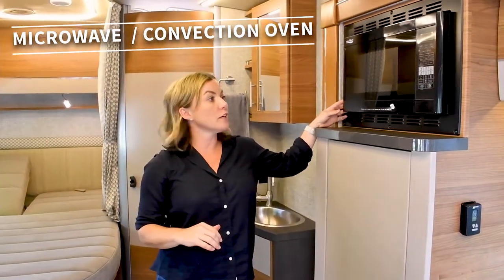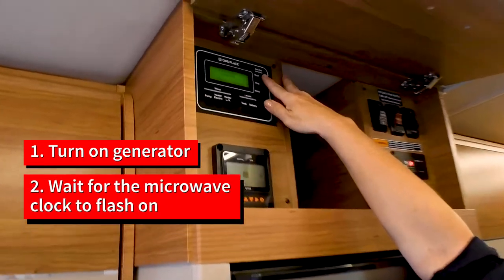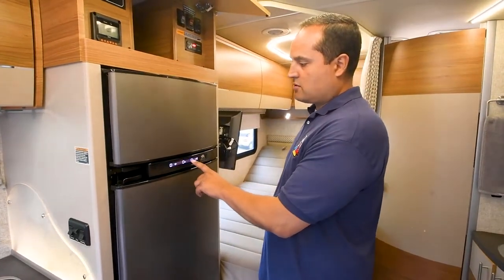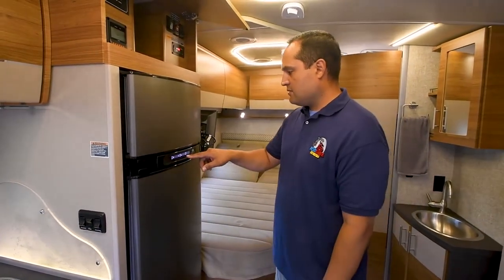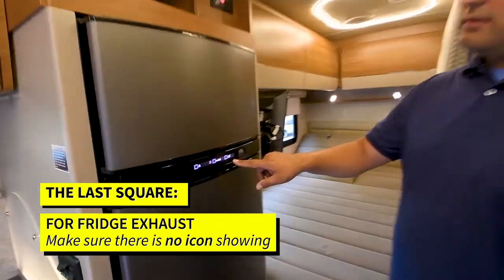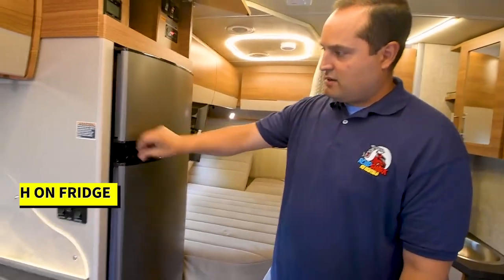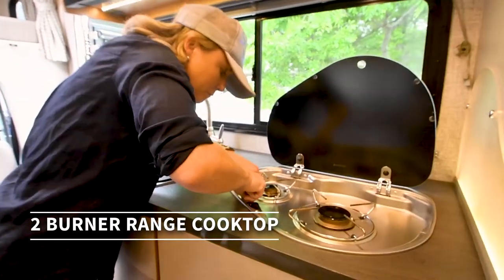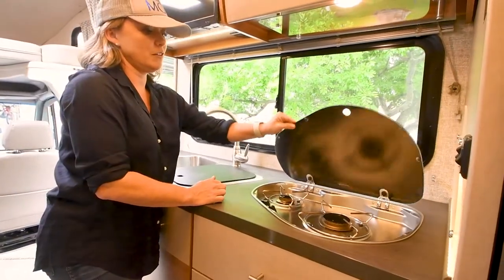Kitchen Tutorial RoadShark RV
In this video, Road Shark RV gives you a quick run through of the kitchen appliances that our Mercedes-Benz Winnebago View rentals come equipped with.    ⁣
AMENITIES DISCUSSED: ⁣
+ Microwave / Convection Oven: 0:11  ⁣
+ Norcold DE-0061 Fridge & Freezer: 0:47⁣
+ 2 Burner Range Cooktop: 2:27⁣
RoadShark is a RV rental, boutique business based in Los Angeles, CA and we offer door-to-door services. We’ll pick up and deliver anywhere! ⁣
If you’re a first-time Road Shark client, we recommend first watching our “General Overview” video and then return to our channel for more tutorials on specific amenities, operations, and stocked items.
FOR ALL ROADSHARK RV INSTRUCTIONAL VIDEOS: ⁣
CALL, TEXT, OR BOOK ONLINE!⁣